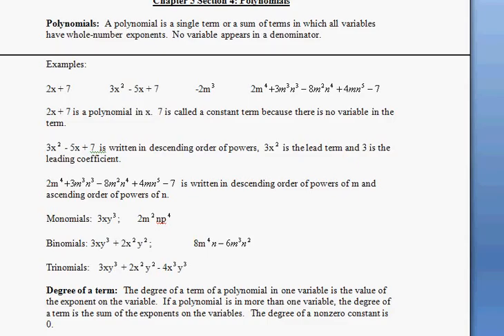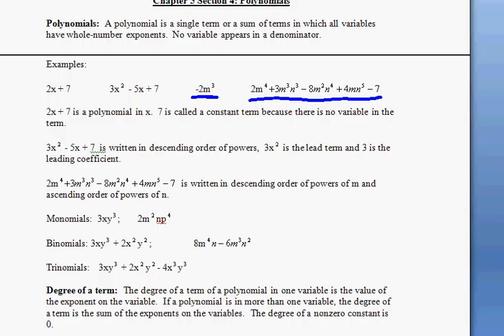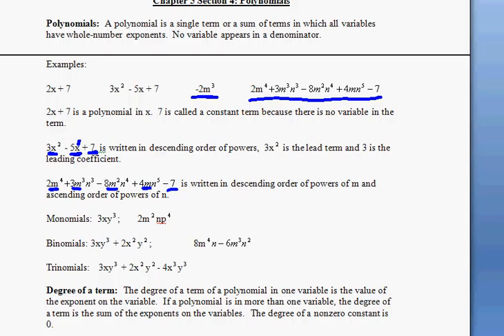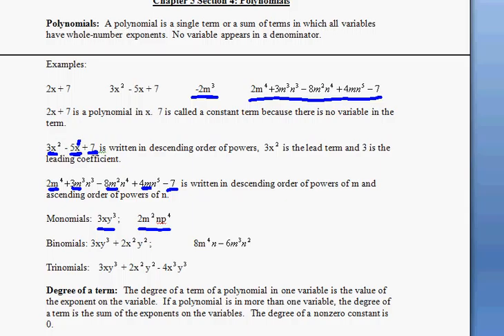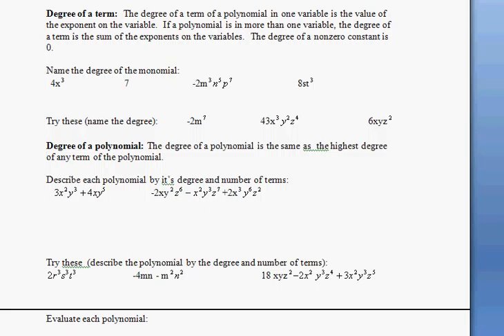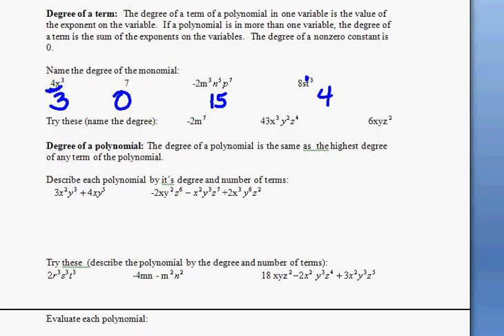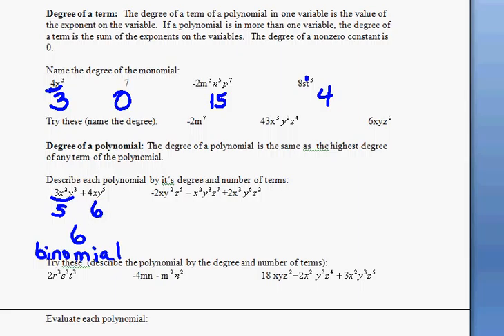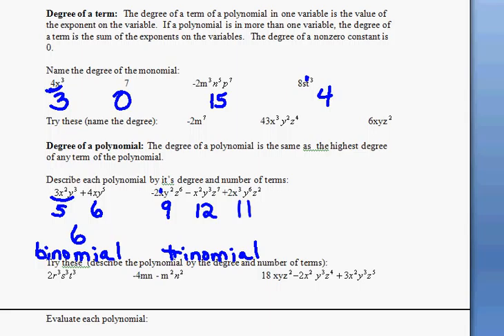Section 5 4firstpart